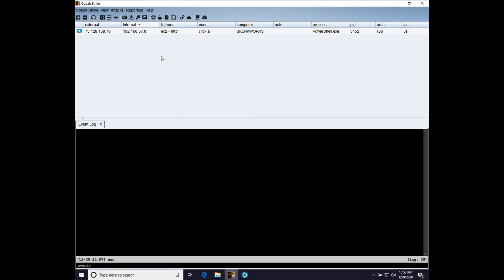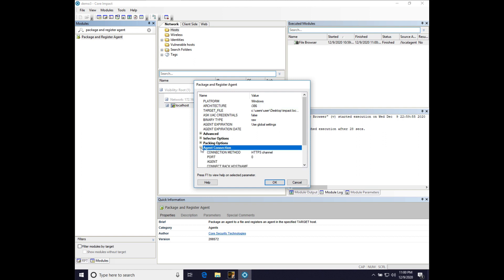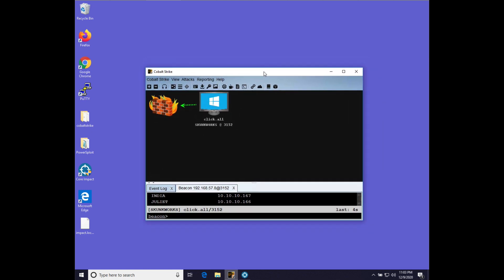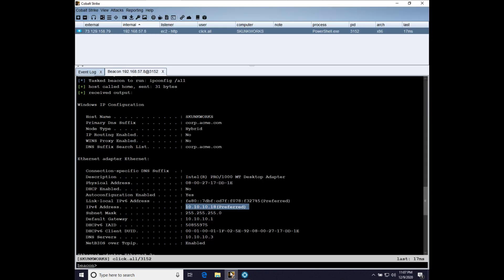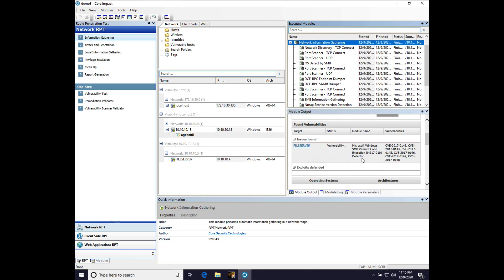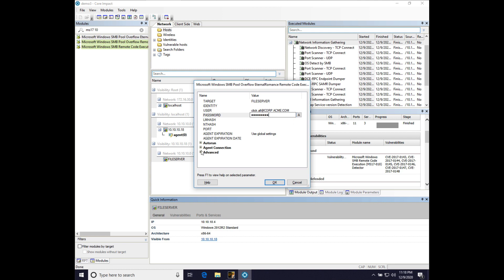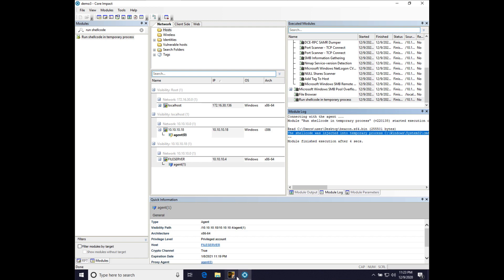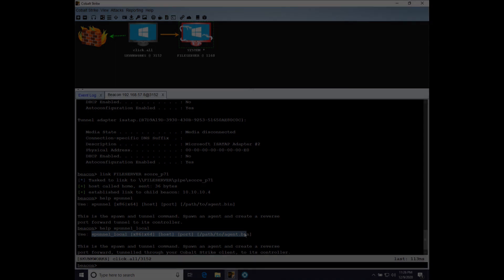Cobalt Strike and Core Impact Interoperability [HQ]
This video demonstrates how to use Cobalt Strike and Core Impact together with Cobalt Strike's spawn and tunnel feature. We will conduct information gathering on a vulnerable target, exploit it, and pass an access back to Cobalt Strike for continued post-exploitation.